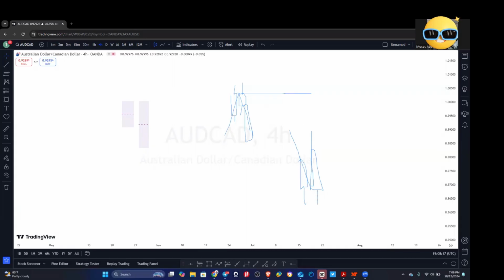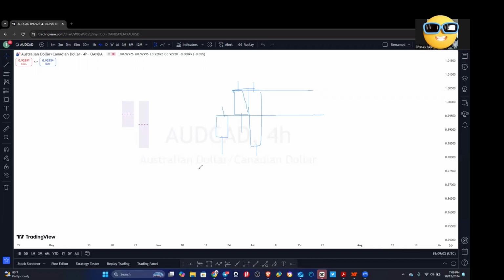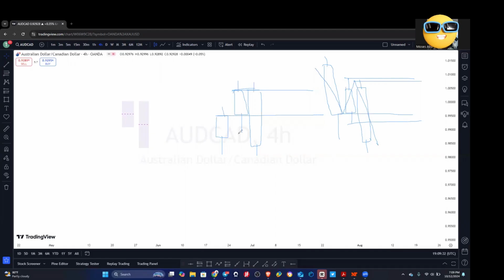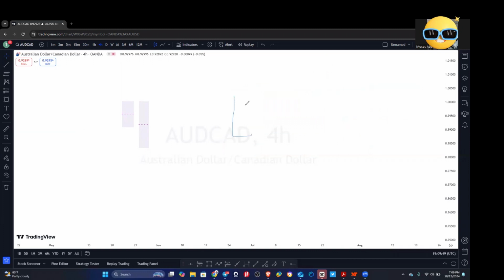kwabena Lix Mentorship Part 1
Reactive Trading is a dynamic approach to navigating the forex markets that emphasizes adaptability and responsiveness. Unlike predictive trading methods that attempt to forecast future price movements, Reactive Trading focuses on real-time market data and agile decision-making to capitalize on emerging opportunities.
Core Principles and Concepts
a. The Use of Engulfing Patterns:
b. The Use of Support and Resistance (SnR):

Reactive Trading distinguishes itself from traditional trading methods in several key ways:
a. Every Decision is Based on Confirmation:
Unlike predictive trading, where decisions may be based solely on speculation, Reactive Trading relies on confirmation. Each trading setup is thoroughly validated before entry, reducing the risk of false signals.
b. Following Specific Criteria:
Reactive Trading adheres to a set of predefined criteria, ensuring a structured and disciplined approach to trading. These criteria include:
i. Direction: Analyzing the market's trajectory on broader timeframes, such as weekly or daily charts, to determine the overall trend direction.
ii. Setups: Selecting trading setups that align with the established trend direction, increasing the probability of success.
iii. Confirmation: Employing methods to confirm chosen setups before entry, adding an extra layer of assurance and reducing false signals.
iv. Entry: Delineating entry points based on risk levels—high risk entry (HRE), medium risk entry (MRE), and low risk entry (LRE)—to manage risk effectively.
v. Trade Management System: Implementing a comprehensive approach to managing trades, including exit strategies, stop-loss placement, and guidelines for breakeven points, to optimize profitability and minimize losses.
By adhering to these criteria, Reactive Traders can navigate the forex markets with precision and confidence, maximizing their potential for success.